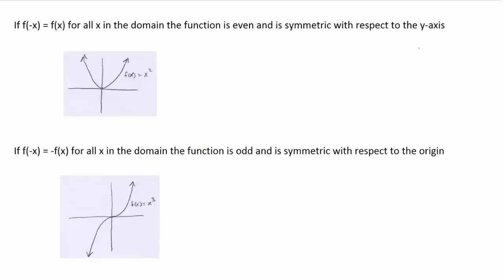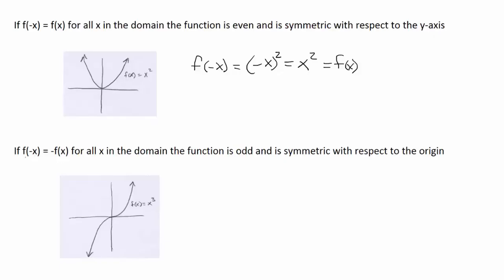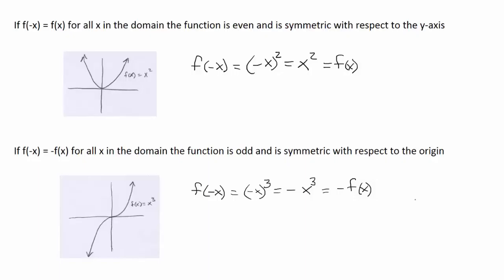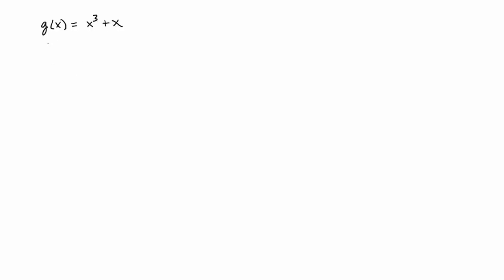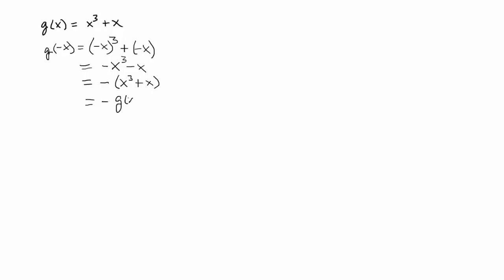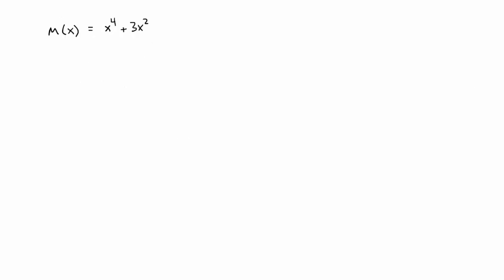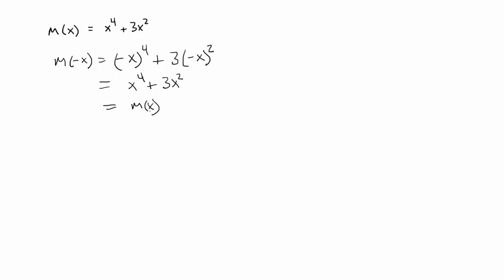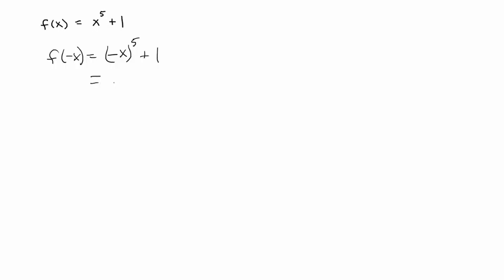Even and Odd Functions MTH141